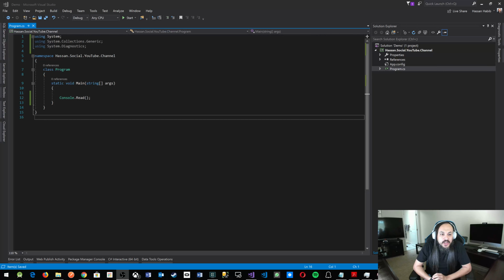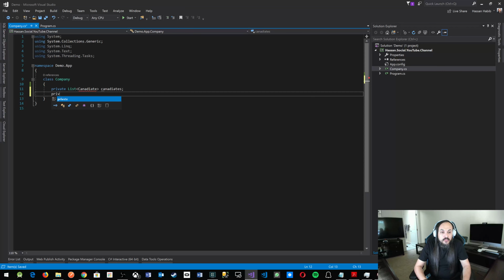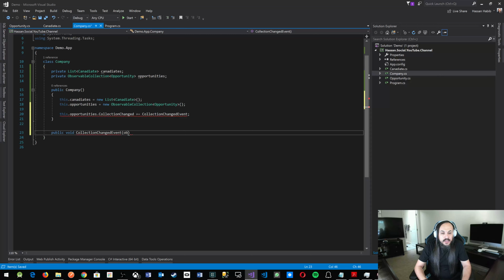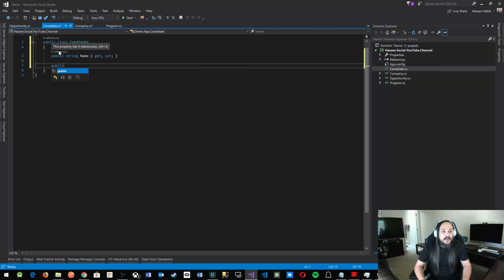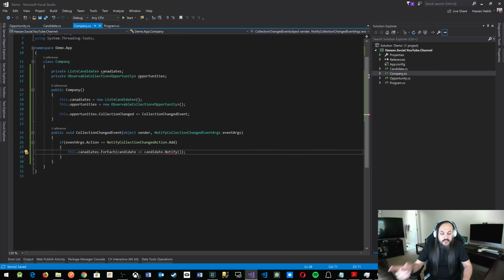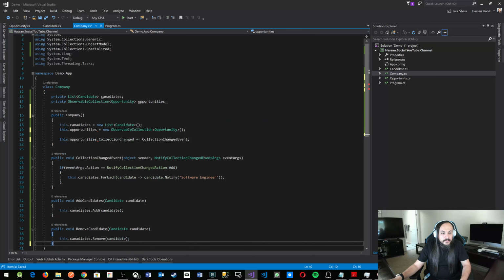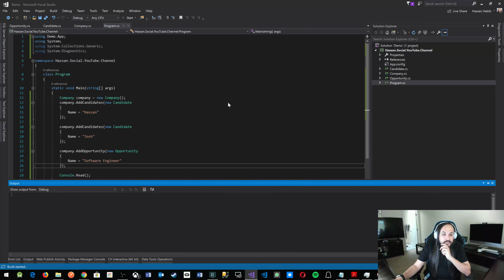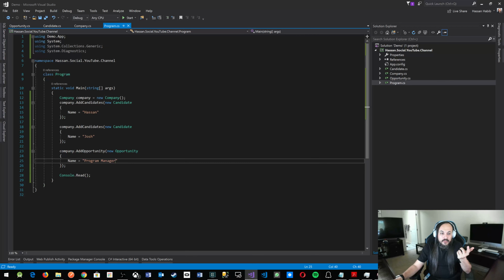Software Patterns - The Observer Pattern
In this video I'm talking about the Observer pattern - it's a software pattern that is very commonly used to notify a group of objects about a certain event.